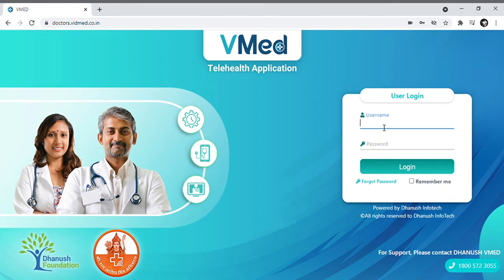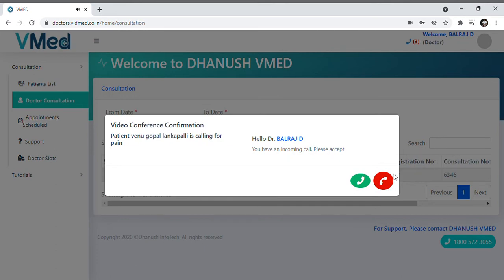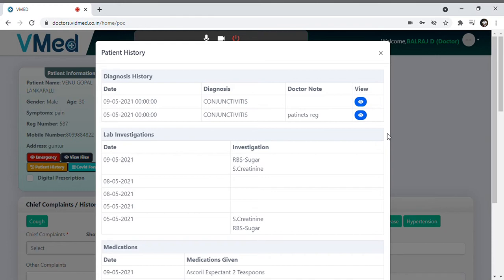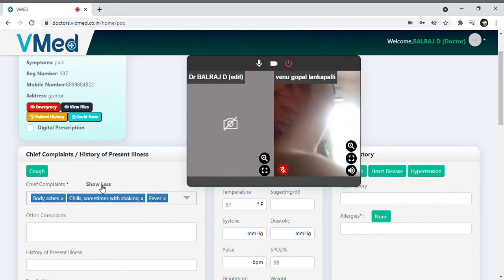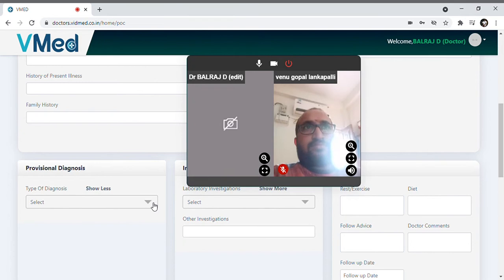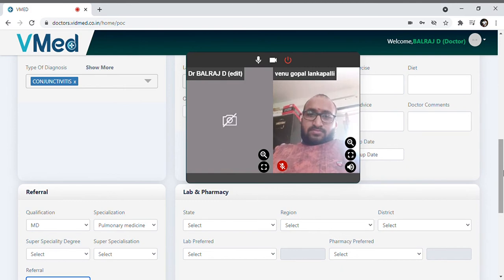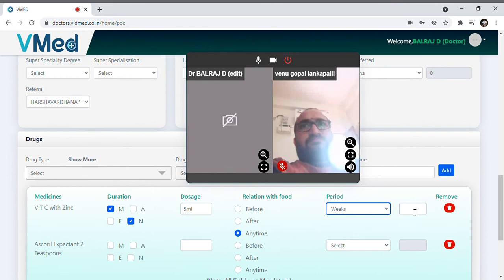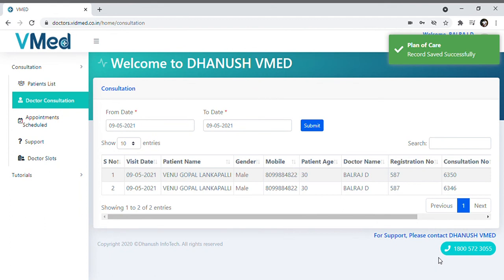VMED | Doctor Consultation Interface | English